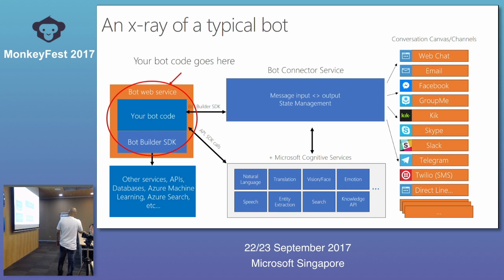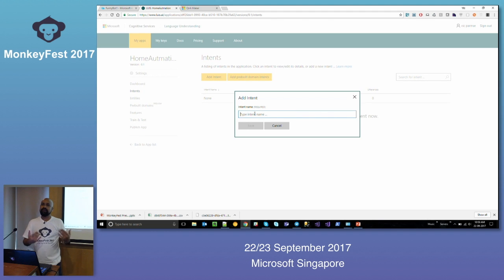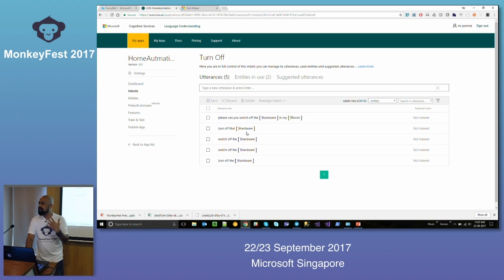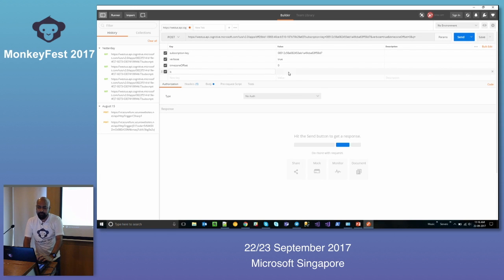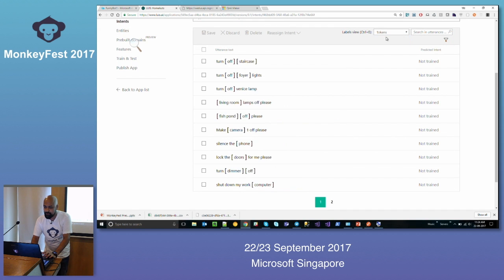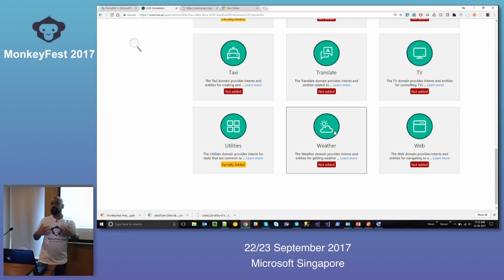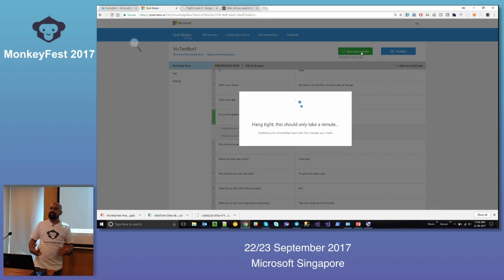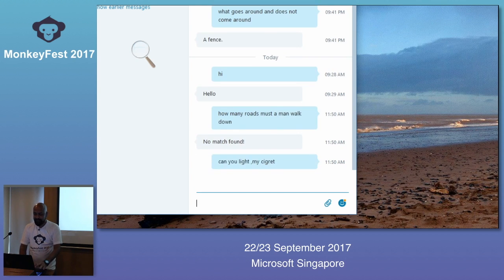Its all about Bots, Baby! - MonkeyFest 2017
Speaker: Vic Parmar